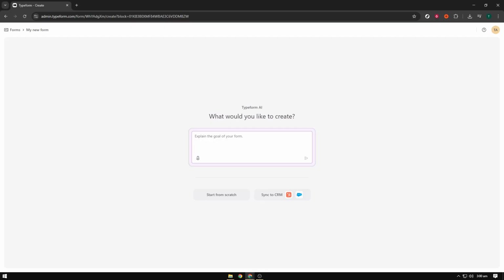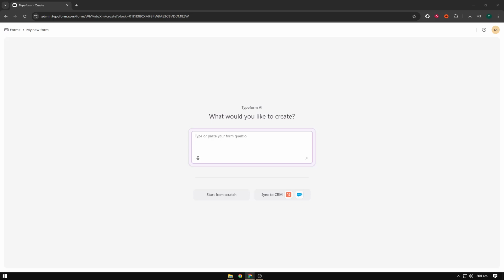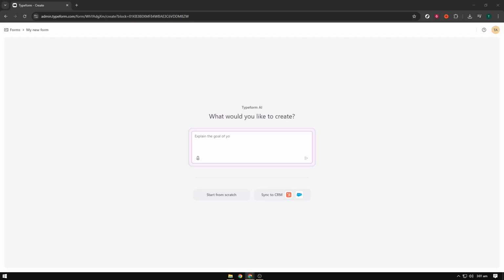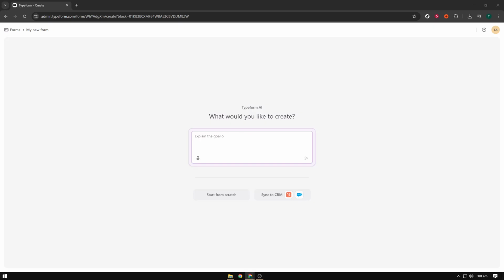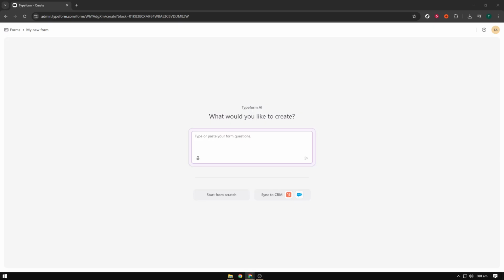How To Create A Survey Form In Typeform (2026 Guide)